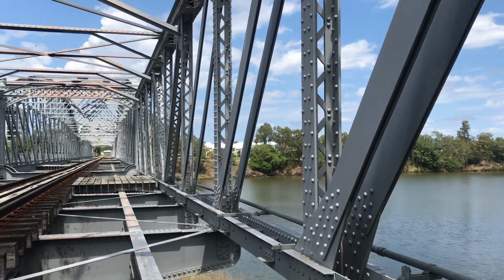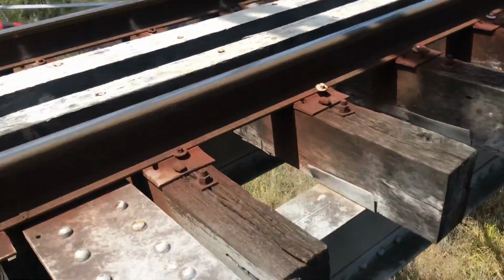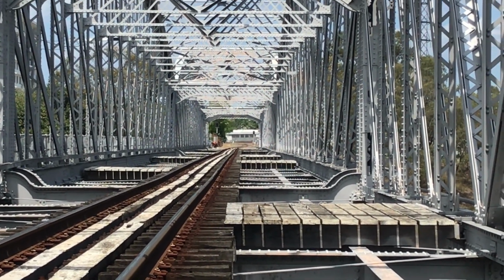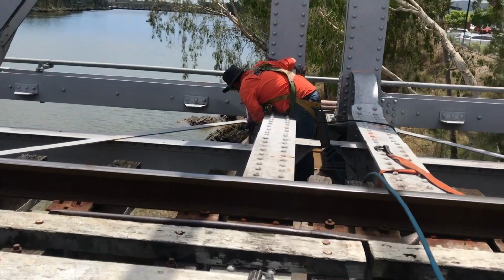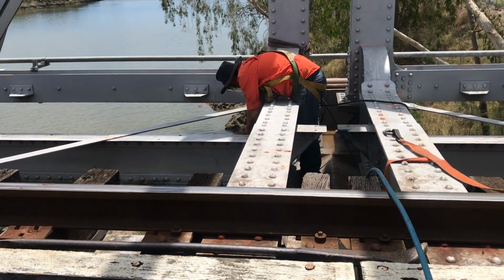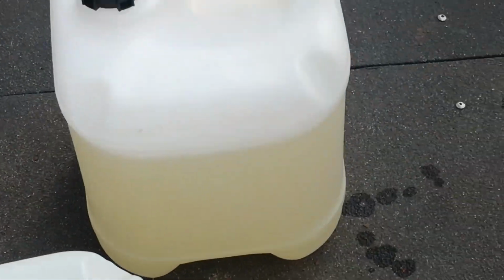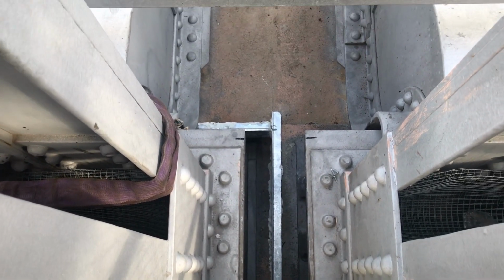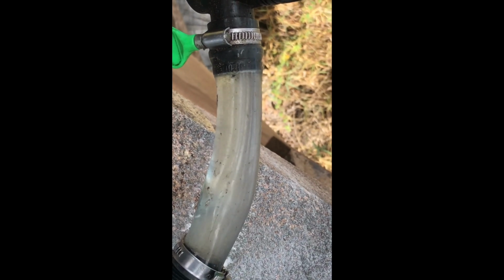SEIZED BRIDGE ROLLER BEARING - THE ONLY WAY TO FREE UP BRIDGE BEARINGS IN SITU, NO SHUTDOWN.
Project - seized bridge roller bearing freed up using Action Corrosion Roller Rehab Service.